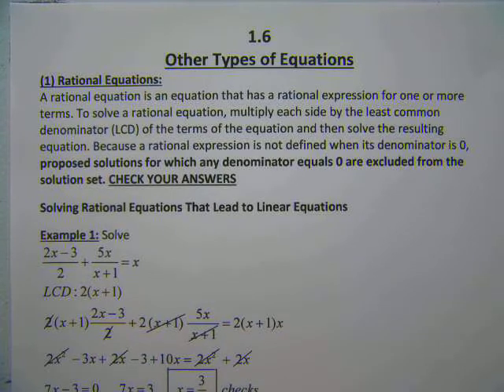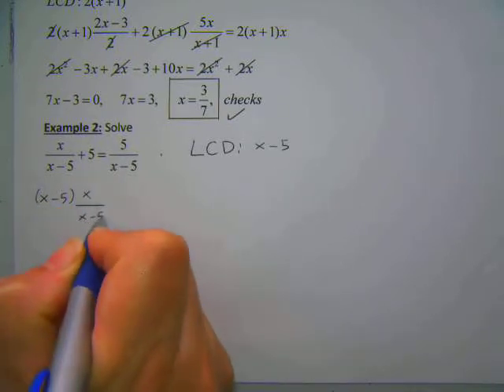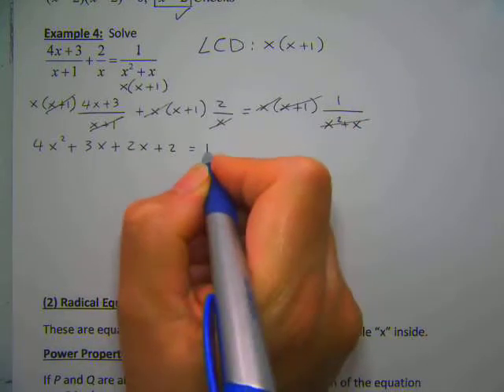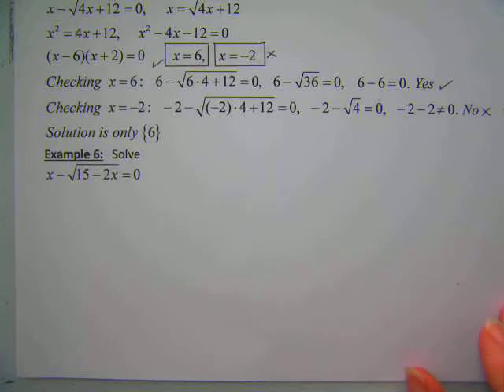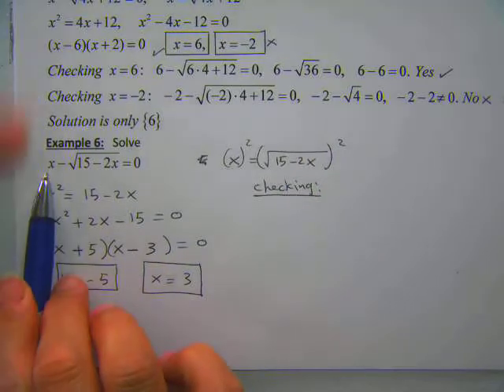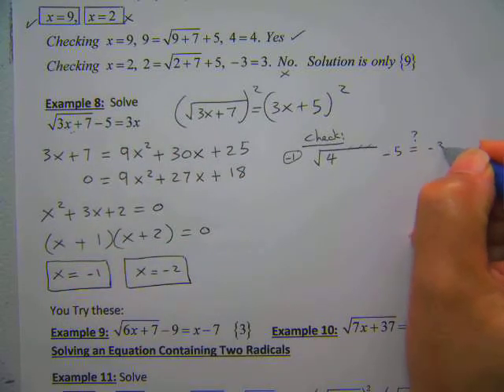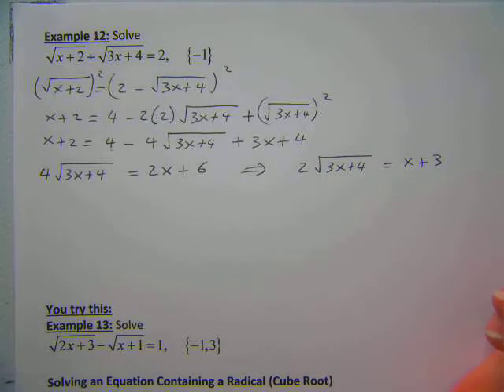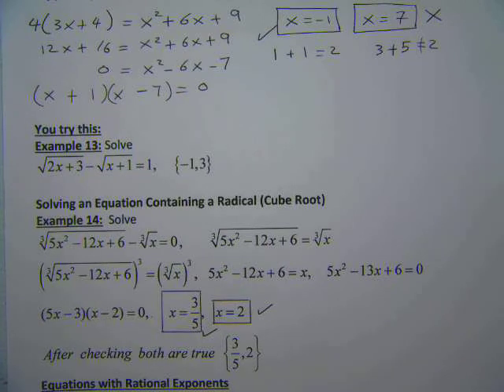Col_Alg_Section 1.6 A